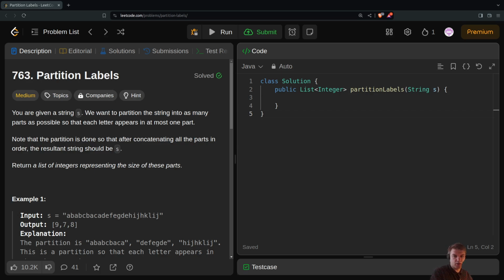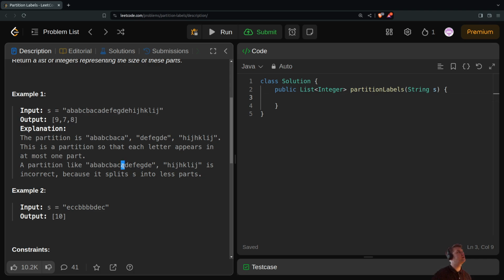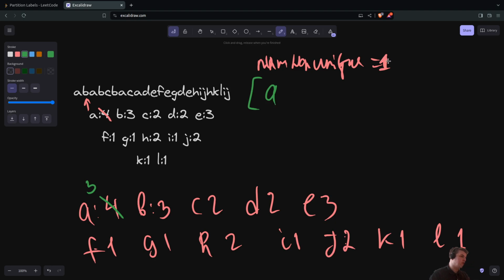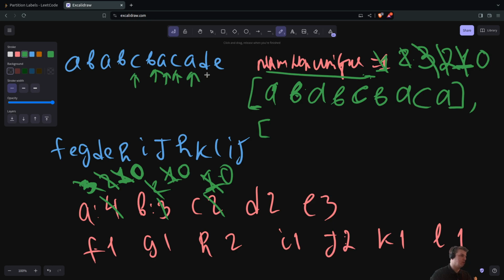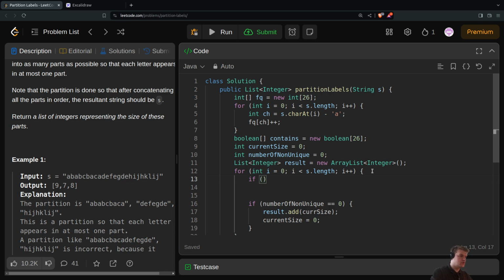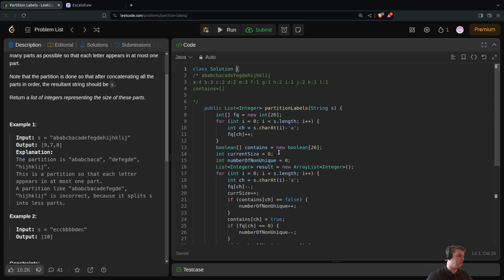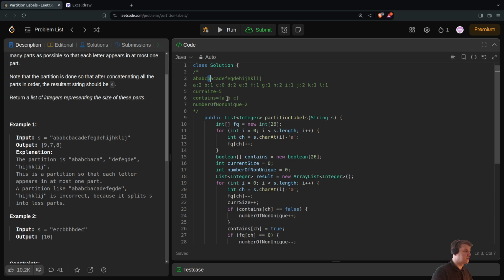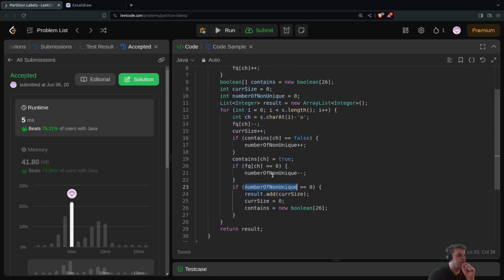🄵🄰🄸🄻 Leetcode #️⃣7️⃣6️⃣3️⃣ Partition Labels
I didn't crack the code within the 20-30 minute target during the video, but I finally managed to code and paper test the solution by the end! 🎉 Super thrilled that paper testing helped me dodge some obvious logical errors while implementing the algorithm. 🧐 I devised the solution by tracking variables that measure the frequency of characters left to process and the count of characters in the current partition that still have counterparts (same letter characters) on the right. As soon as the count of non-unique characters in the current partition hits zero, I mark that section complete, note its size, and kick off a new partition. On to the next one! 🚀✨